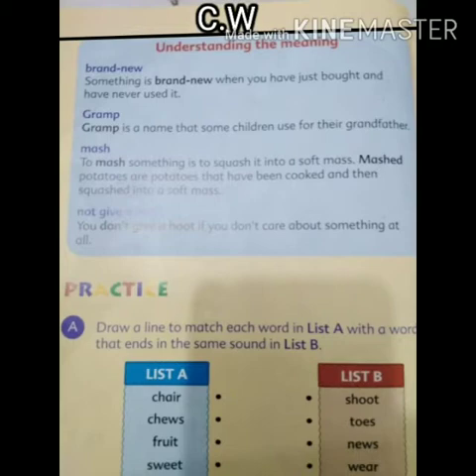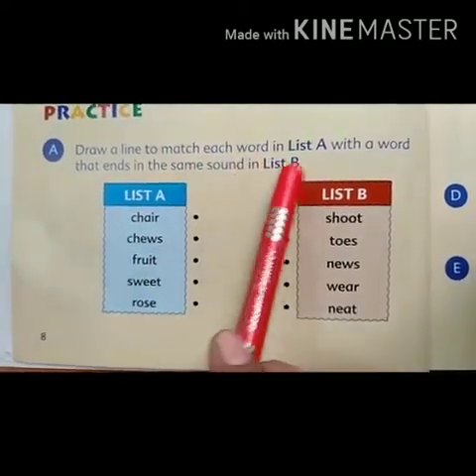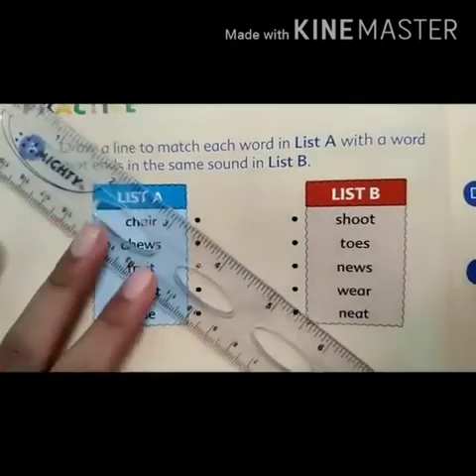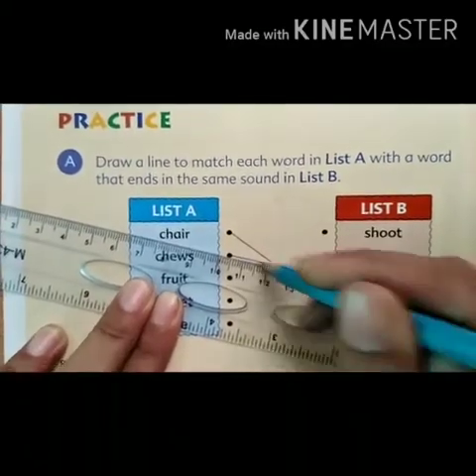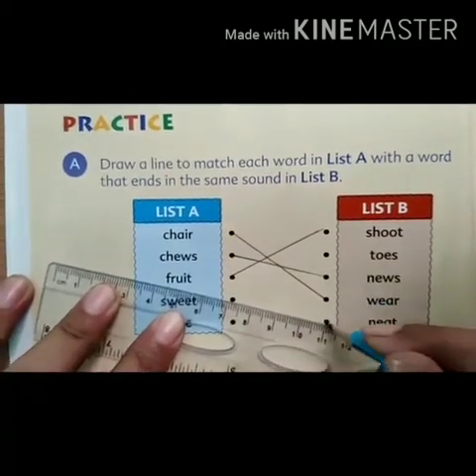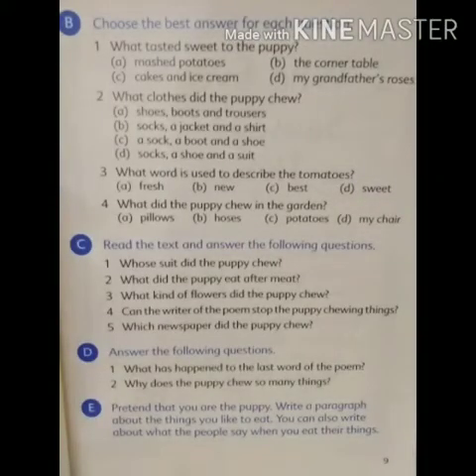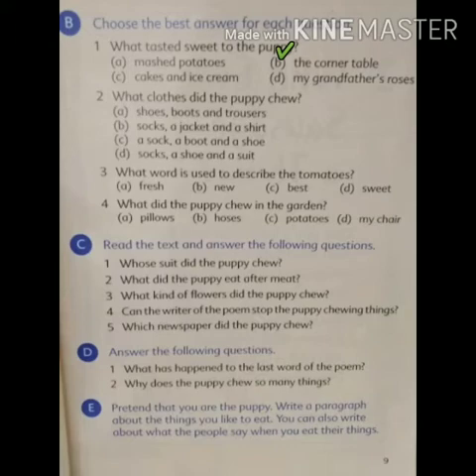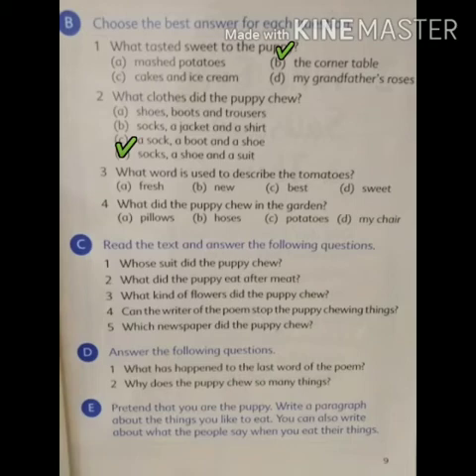Class II English A Lecture No 3